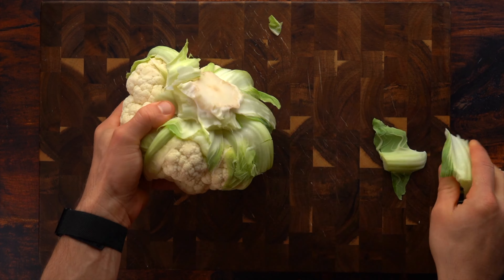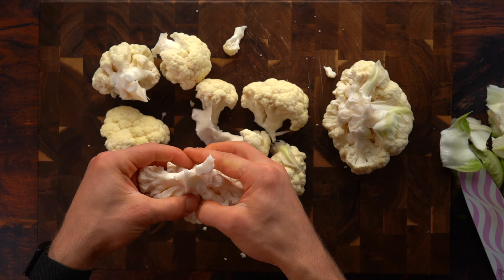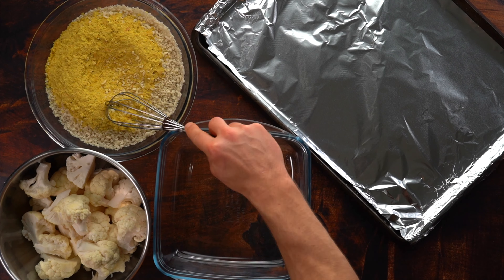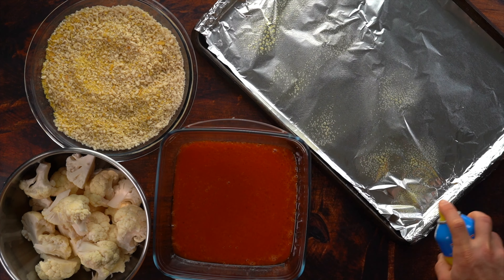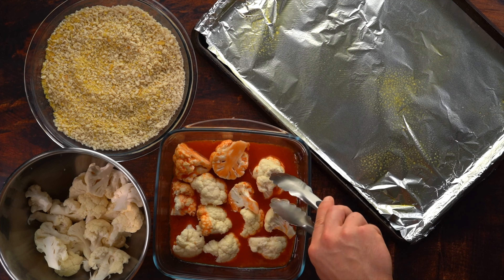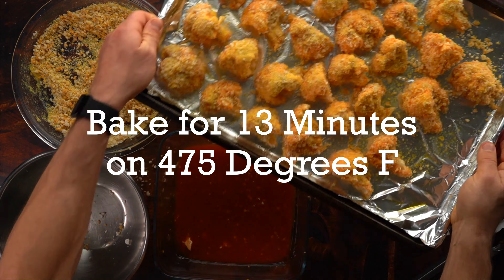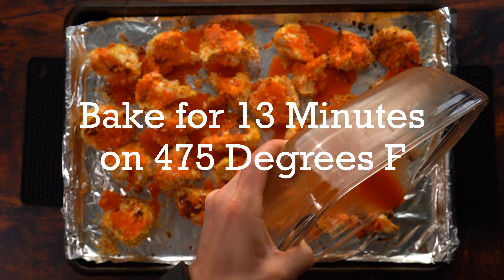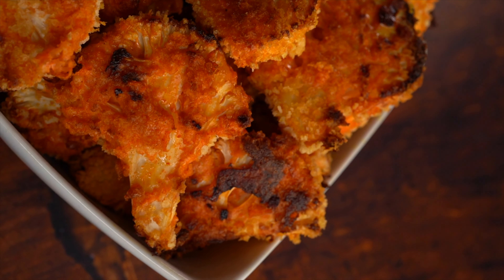Cauliflower Buffalo Wings | Healthy Low Carb Snack Idea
Cauliflower buffalo wings are such a healthy and low carb snack that actually tastes awesome! These are super easy to make and are a simple way to get more veggies into your diet. They’re perfect for a party, as an appetizer, or whenever you have a cravings for wings!

Make sure to give it a try and then let me know what you think on my IG!

If you want more low-calorie, macro-friendly recipes including savory entrees, desserts, breakfast recipes and more, you’ve got to check out our best deals- at least 40% OFF every single ebook and bundle.

Buffalo Cauliflower Boneless Wings

Macros for 1/4th of the Batch:
29g Carbs, 2g Fat, 11g Protein!

Ingredients:
1 Whole Head Cauliflower
8g Olive Oil
150g Franks Red Hot Buffalo Sauce
100g Egg Whites
100g Panko Bread Crumbs
20g Nutritional Yeast

Snag some Protein Cookie Butter Powder!

Use my FREE Macro Calculator App!